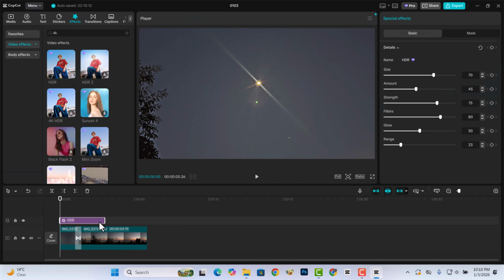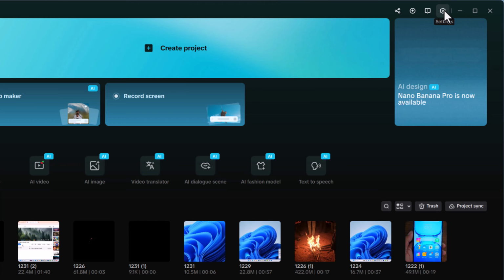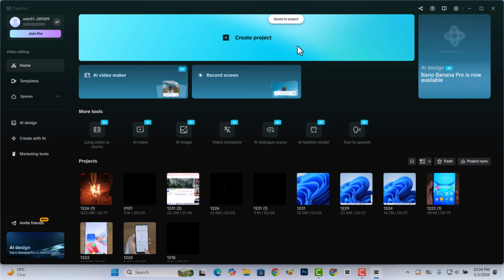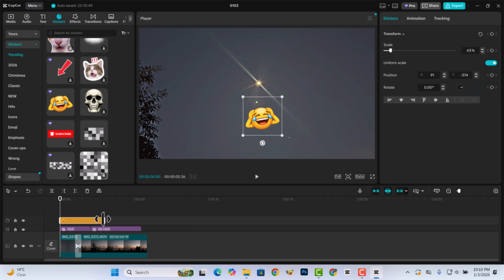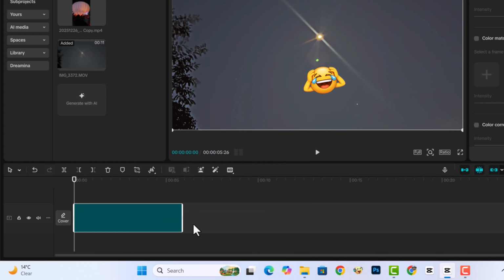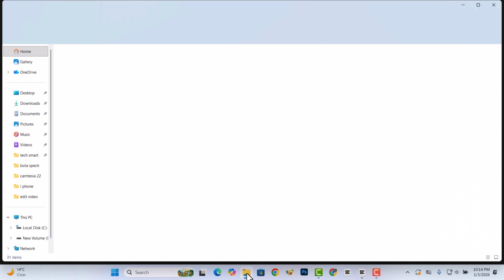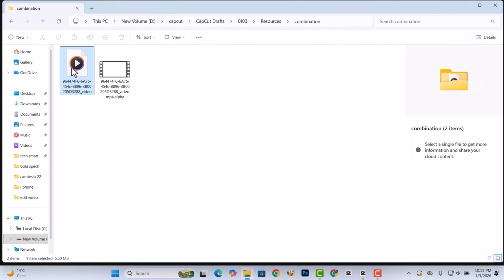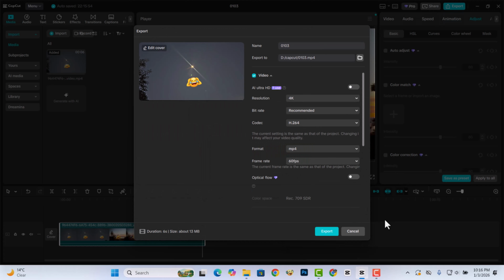How to use CapCut pro effect for free on pc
How to use capcut pro effects for free pc
How to export video in capcut pc without paying
How to export video in capcut without pro free
How to use capcut pro features for free on pc
How to use capcut pro features for free and export on pc
How to use pro effects on capcut for free
How to use capcut pro for free without watermark
How to use capcut pro for free export no join pro option
How to use capcut pro features for free